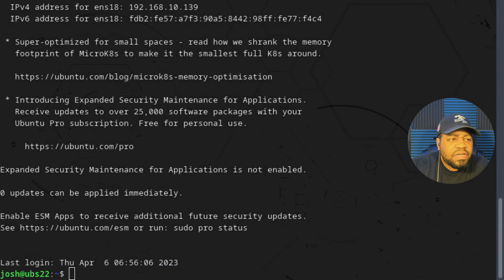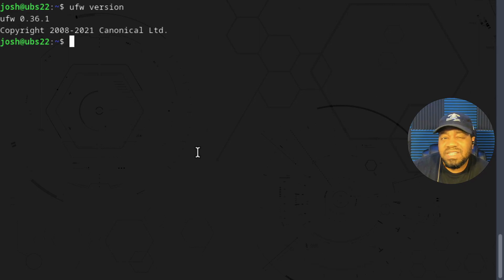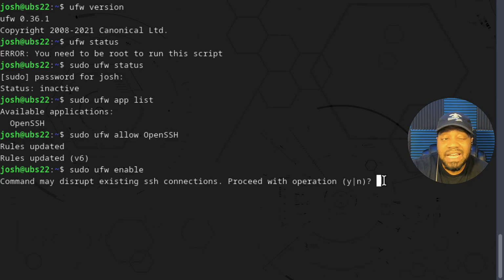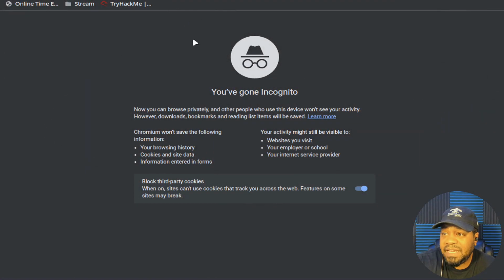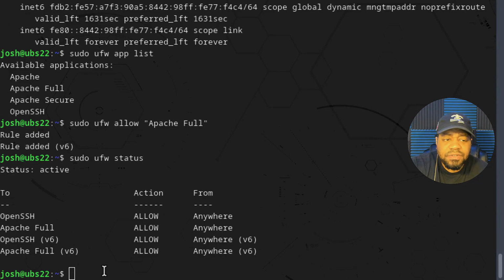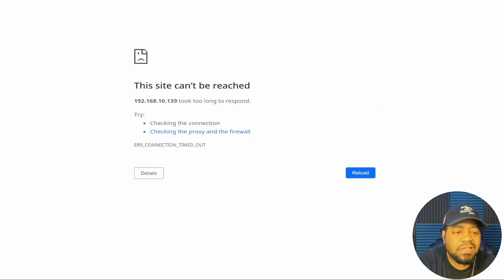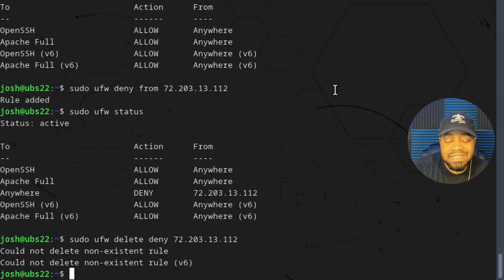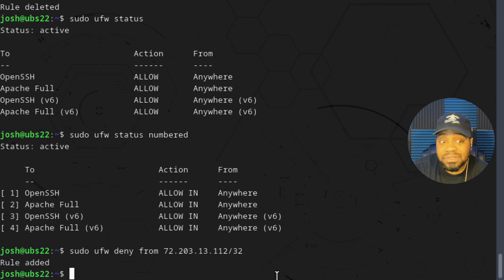Complete Guide to Managing UFW Firewall on Ubuntu 22.04 Server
What's up, Linux enthusiast!! In this tutorial, you'll learn everything you need to know about managing the UFW firewall manager on Ubuntu 22.04 server. We'll start with the basics, including what UFW firewall is and why it's important, and then walk you through the process of installing UFW on your server. From there, we'll cover basic and advanced UFW firewall rules and configurations to help you keep your server secure from attacks and unauthorized access. By the end of this tutorial, you'll have the knowledge and skills to manage your server's firewall like a pro.